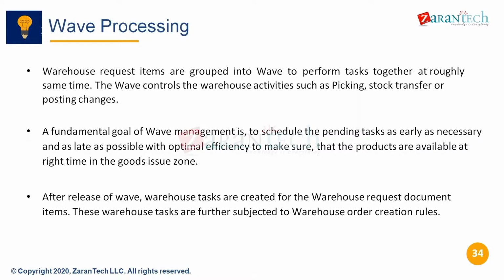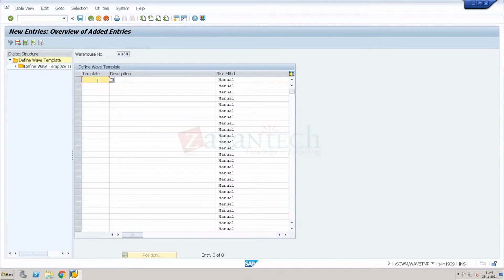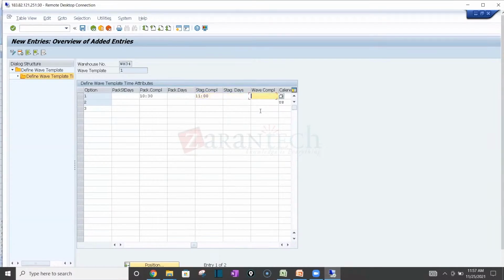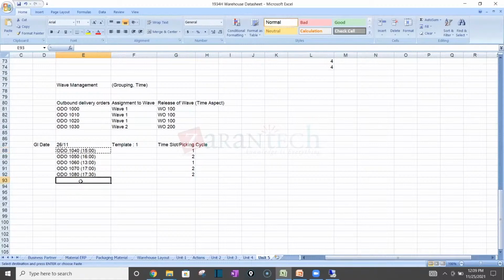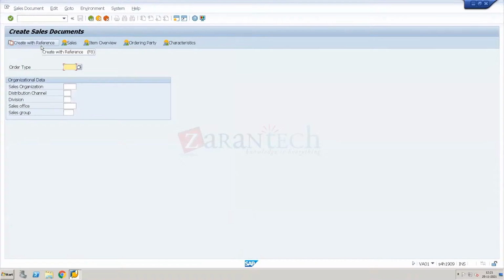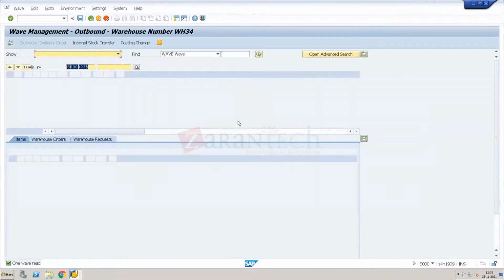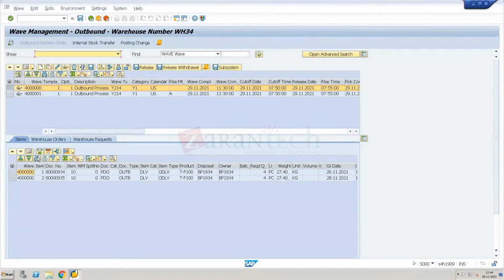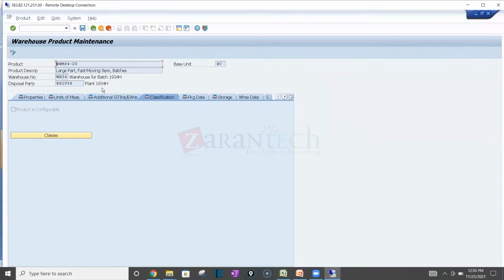LIVE | RF Inbound Execution using Resource | SAP EWM Training | ZaranTech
� In this video, you will learn about RF Inbound Execution using Resources as a part of SAP EWM Training.